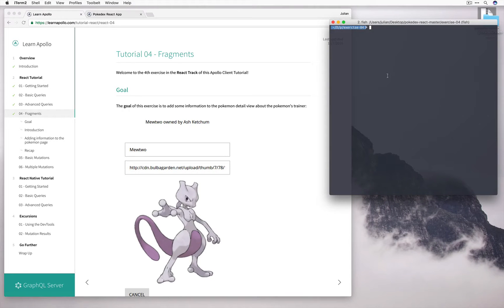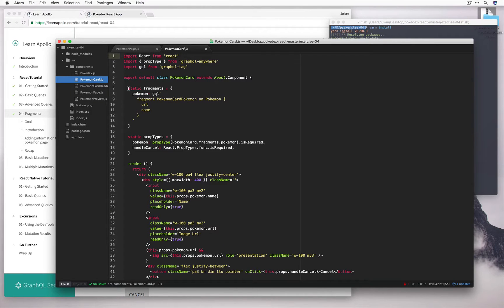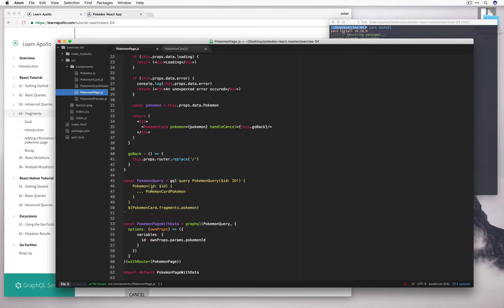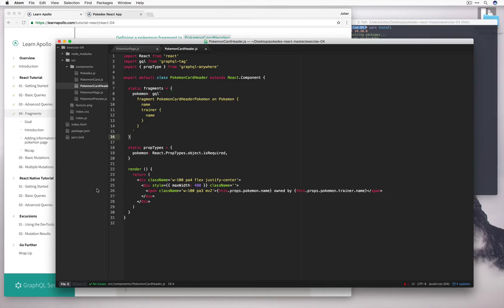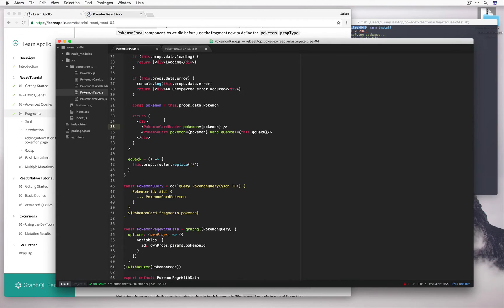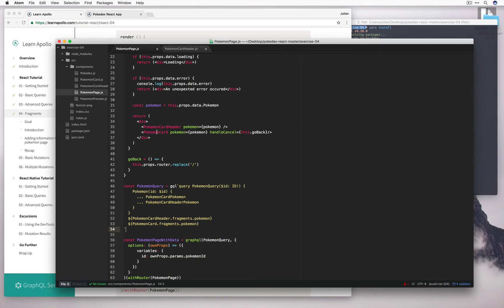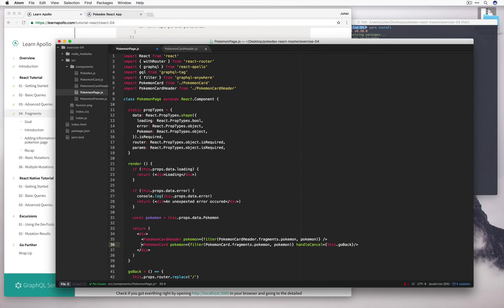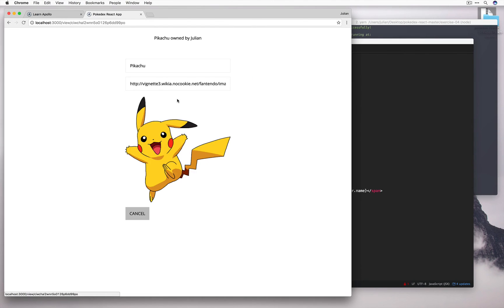Learn Apollo - Fragments (React Tutorial 4/7)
Learn Apollo - A hands-on tutorial for Apollo Client